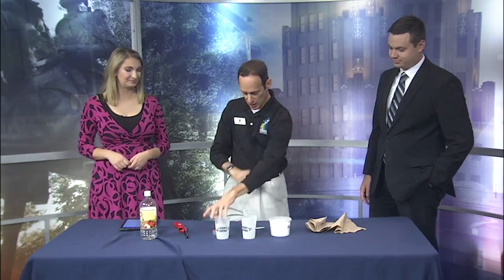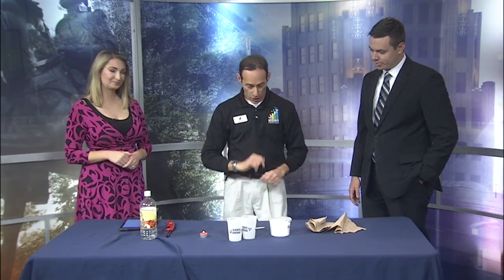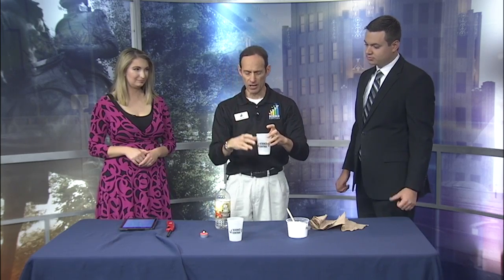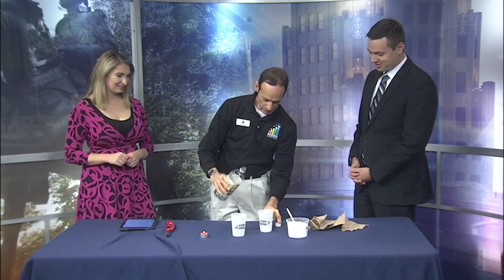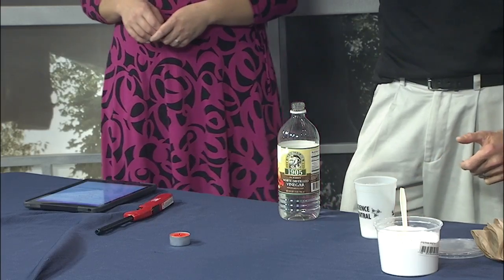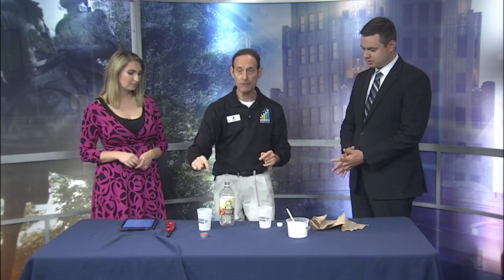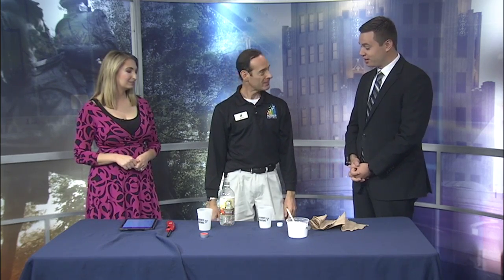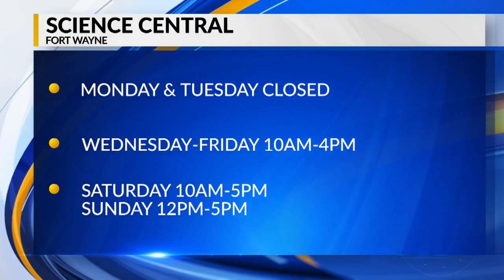Science Sunday: Invisible Carbonation